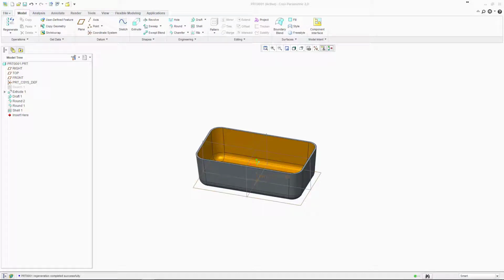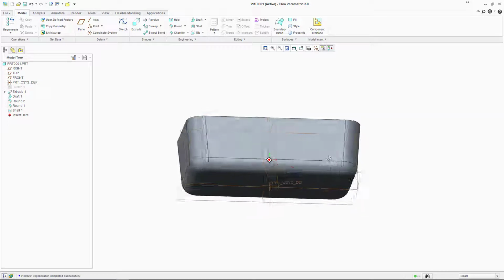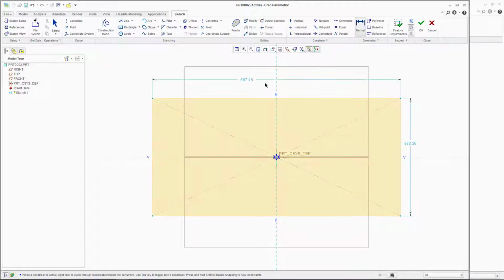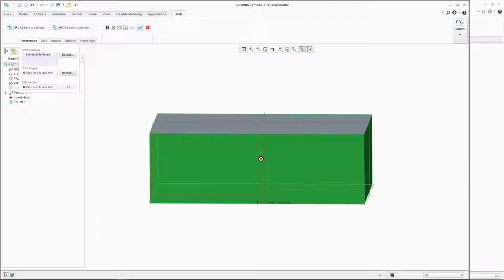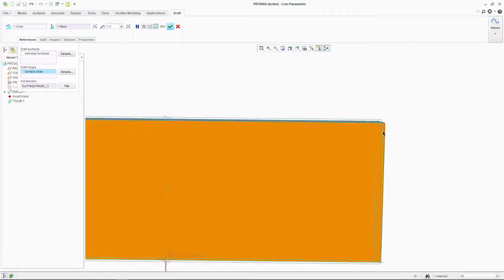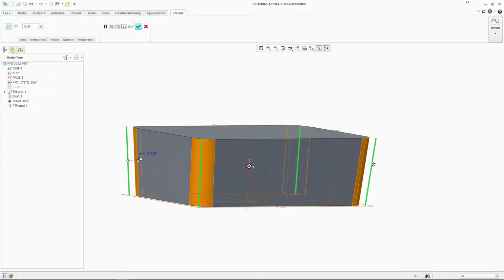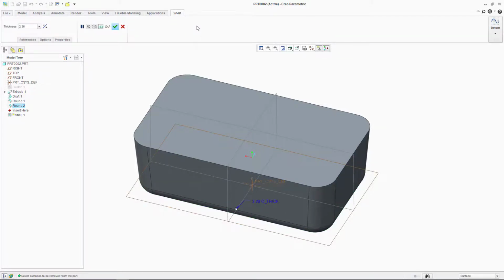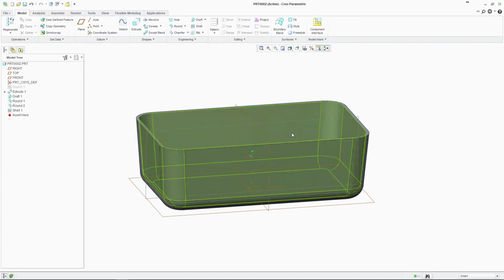WK3 Draft and Shell